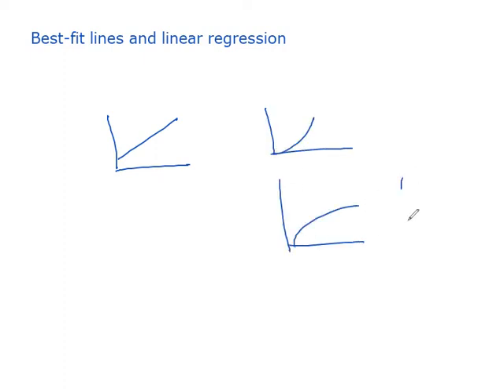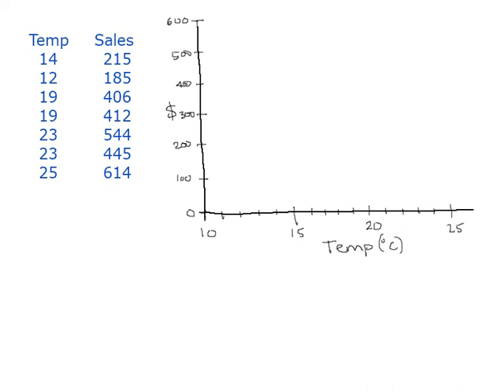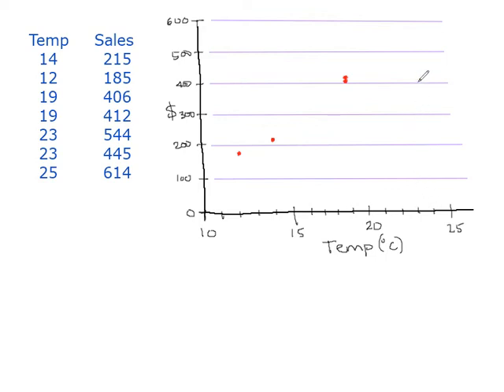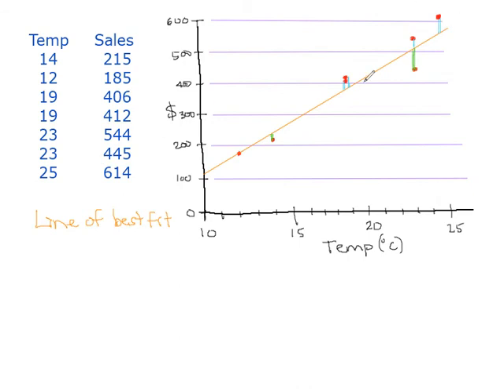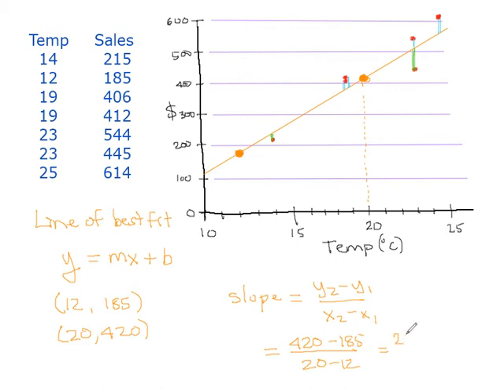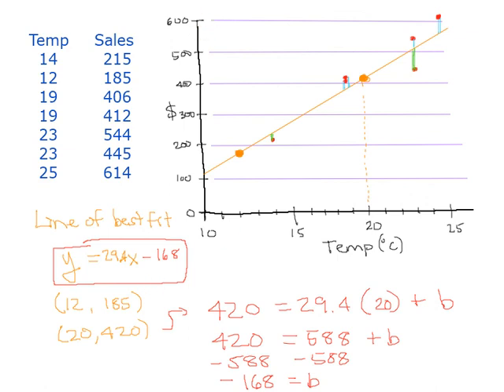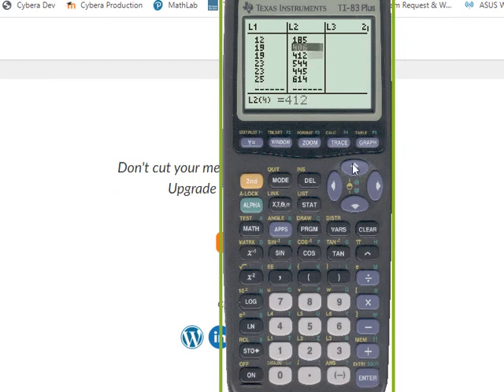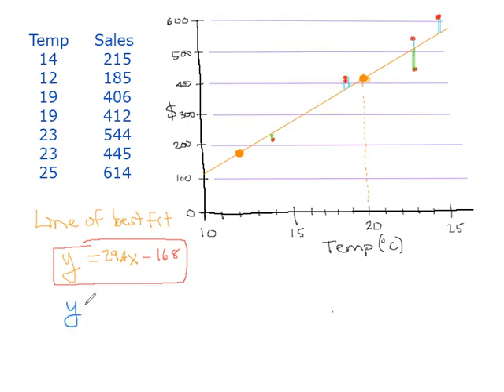Graphical Analysis 05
Real-life data often doesn't produce perfectly straight lines, but we can still try to linearize it.  I show two techniques - a hand-drawn best-fit line, and then a linear regression.